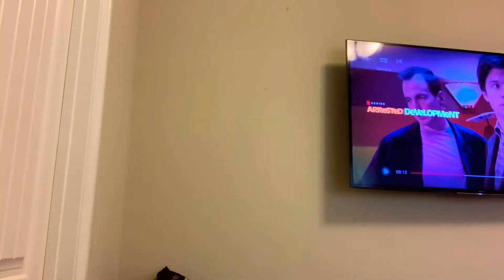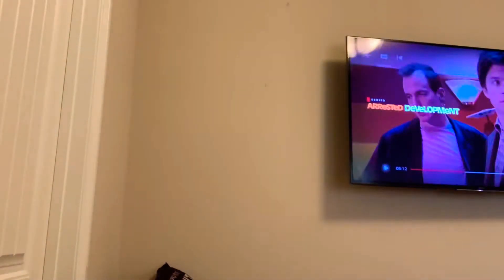Putting Shampoo and Conditioner in Glass Coca-Cola Bottles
Shampoo